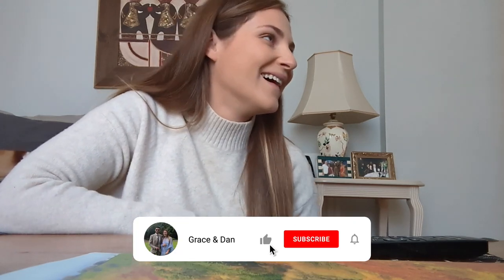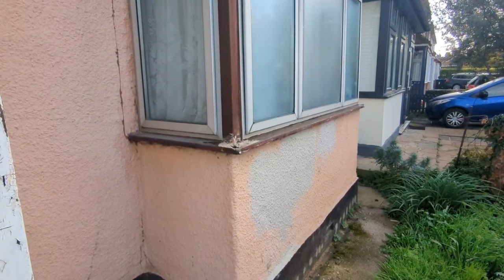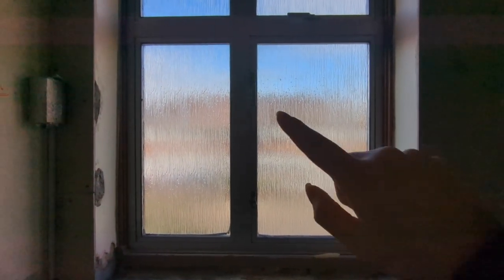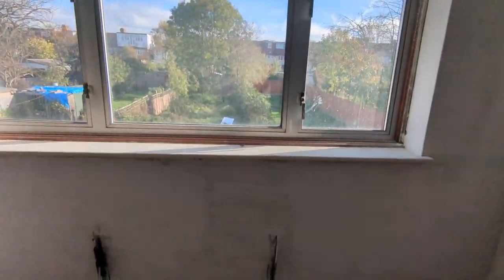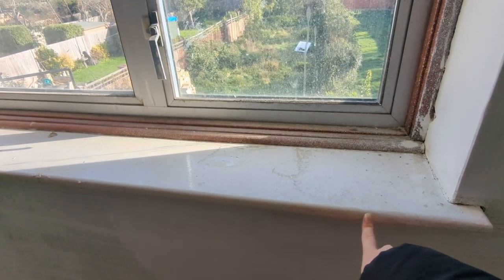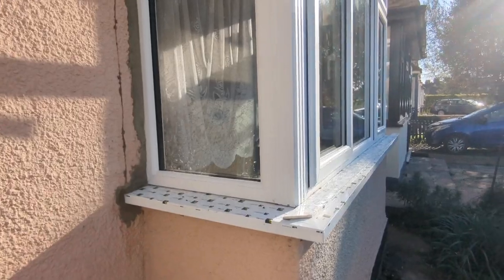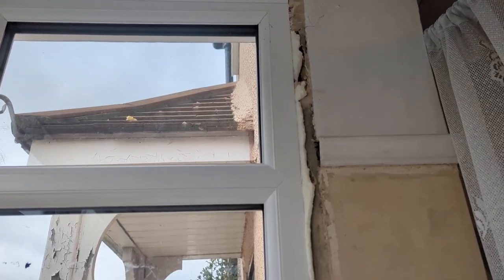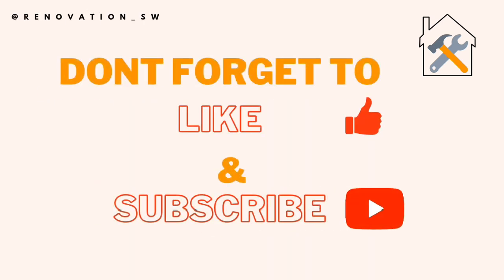HOW MUCH ARE NEW WINDOWS IN LONDON?! // London Renovation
Hi guys,

Welcome back to another video - this week we are showing you the new windows we had installed and getting honest about the costs and the problems. Let us know what you think 5 new PVC windows would cost in SW London.

Grace & Dan